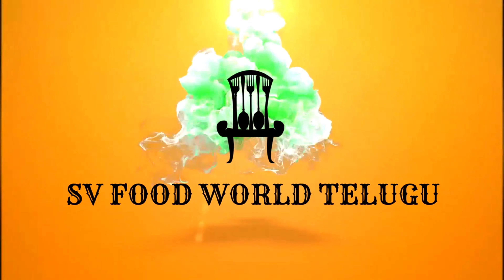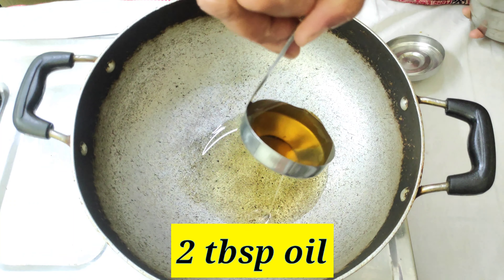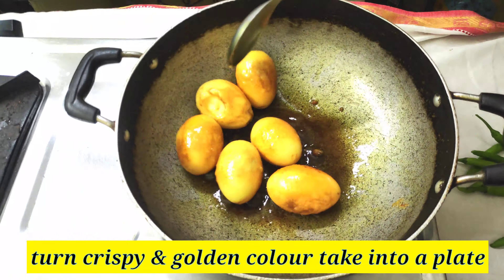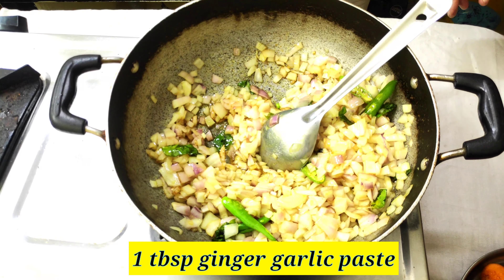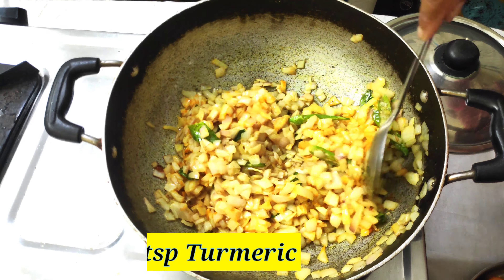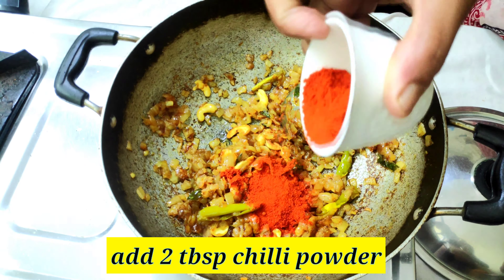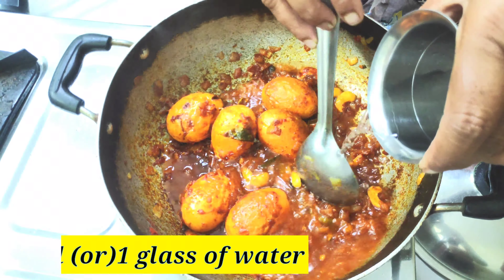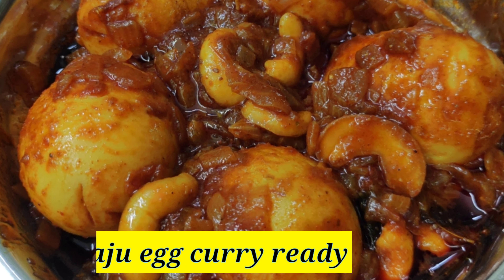Kaju egg కర్రీ ఇలా చేస్తే ఎవరు అయిన సూపర్ అంటారు|egg curry in telugu|kaju curry recipe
Thankyou😀